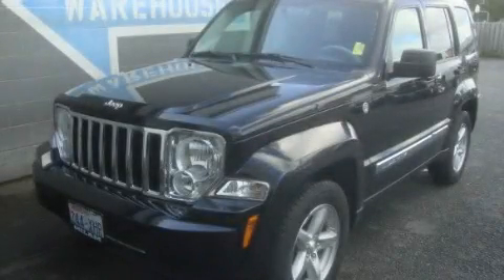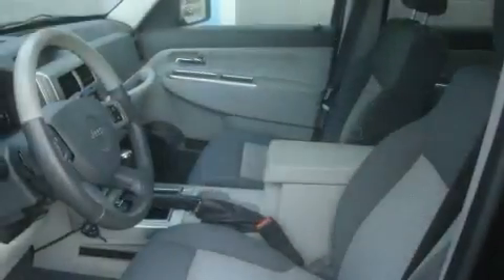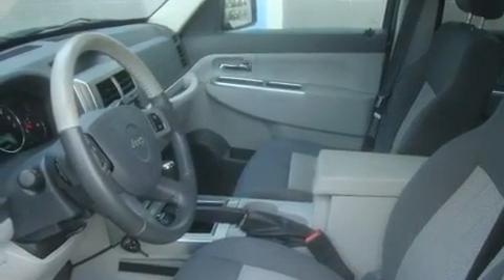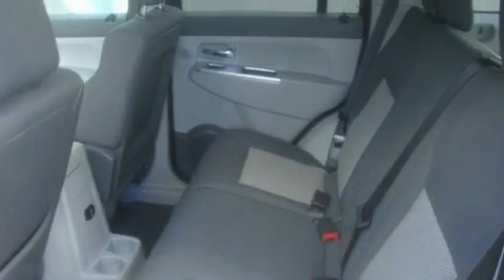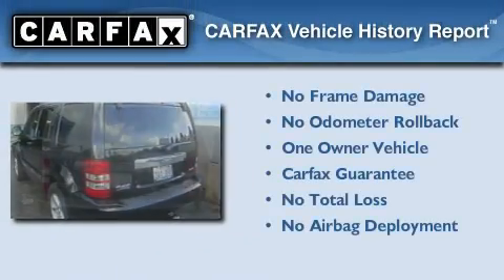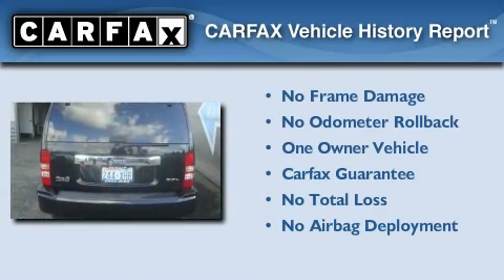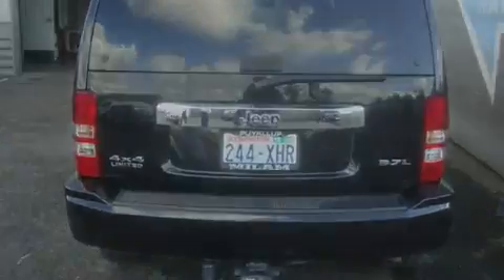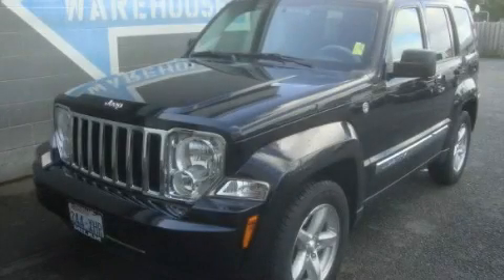2008 Jeep Liberty Auburn WA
Year: 2008
 Make: Jeep
 Model: Liberty
 Engine: 3.7L V6 MPI
 Trans.: Automatic
 Exterior: Black
 Miles: 24,090
 Interior: Gray

 2008 Jeep Liberty Enumclaw WA